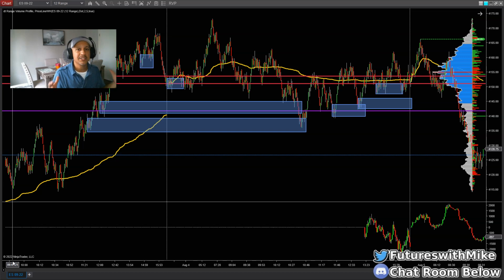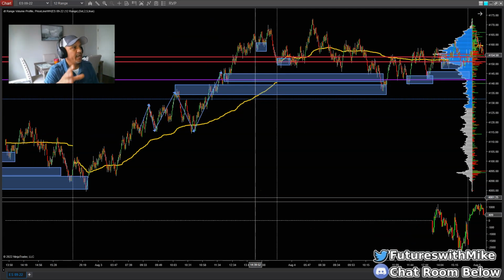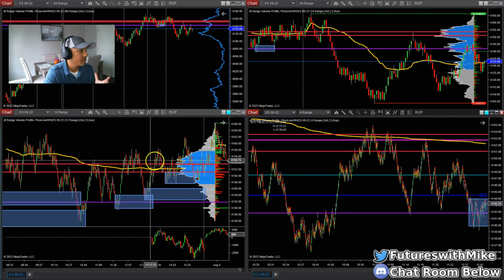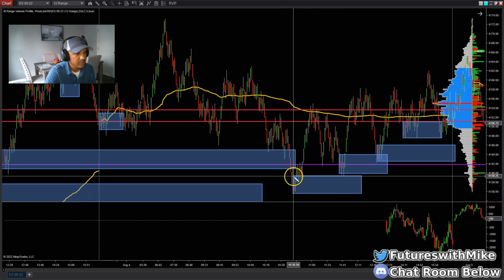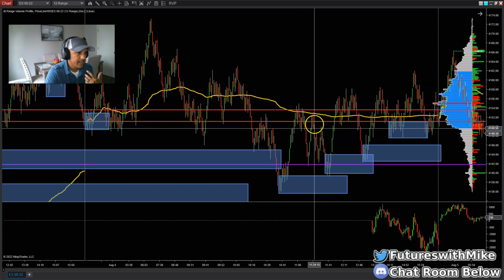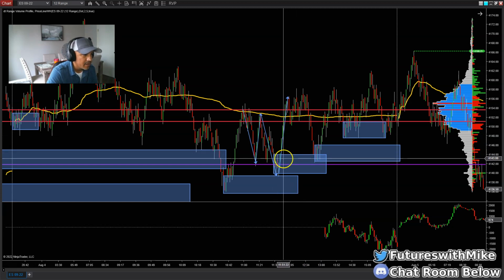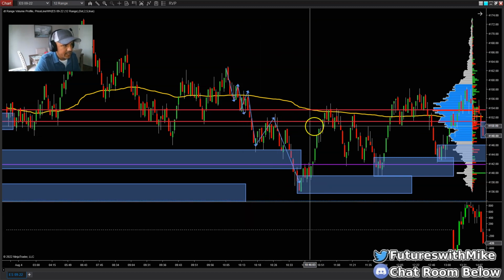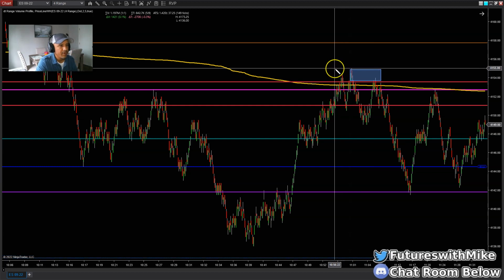Learn Supply and Demand Zone Location on ( ES Emini S&P 500 Futures ) - Eliminate Trade Drawdown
In this video a you will see how to identify those aggressive buy and sell zones on the ES Emini S&P 500 Futures. Learning this effective pullback trading strategy was a game changer for me.